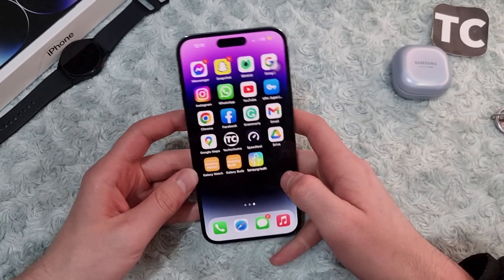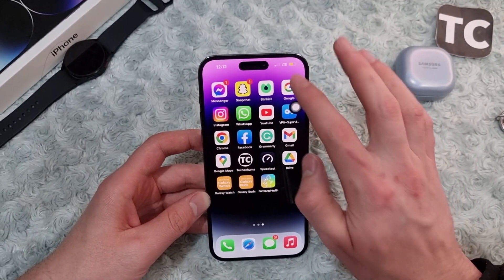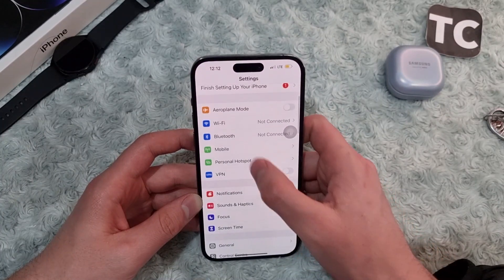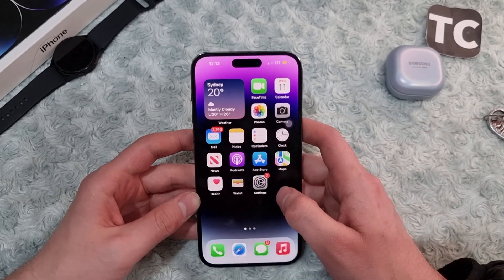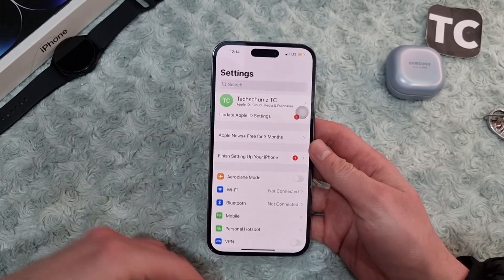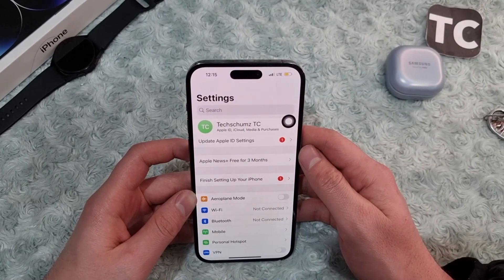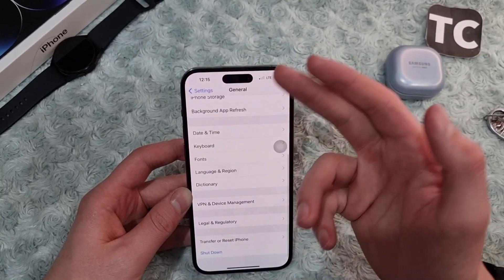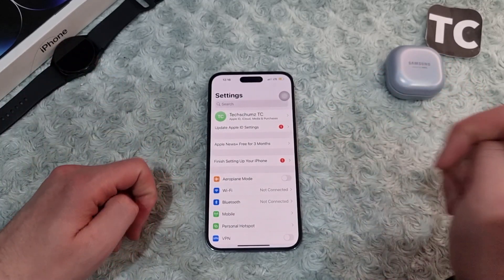Fix: Cellular Data Not Working on iPhone 14 Pro/Max/Plus | 10 Ways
If your mobile data or cellular data is not working and facing mobile data connectivity issues on your iPhone, check out this video to know how to fix this issue.

In this video, we will show you 10 best ways to fix Cellular Data (Mobile Data) Not Working on your iPhone 14 Pro/Max/Plus.

You can also follow the same ways in this video to fix mobile data connectivity issue on iPhone 13/12/11 or any other iPhone.